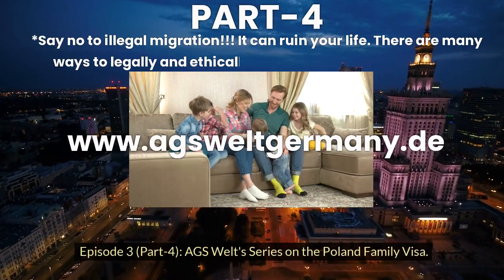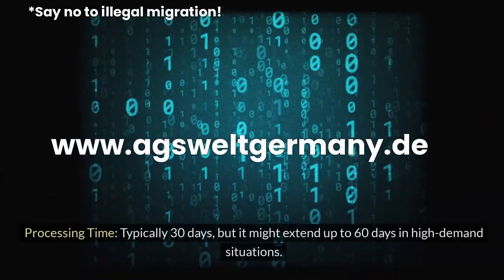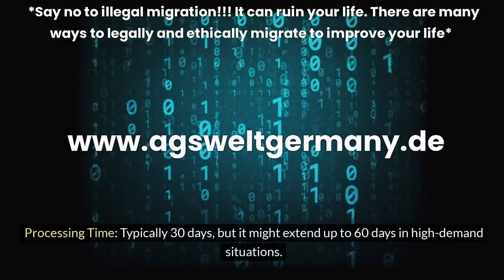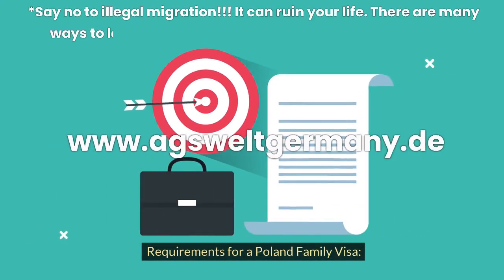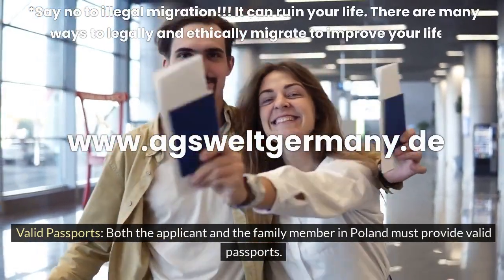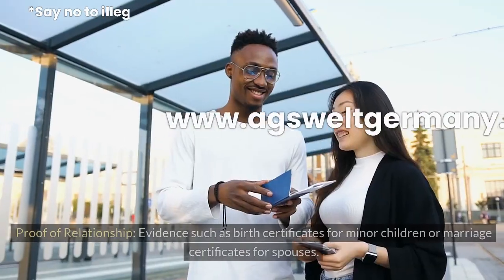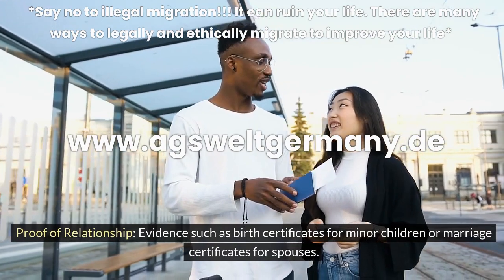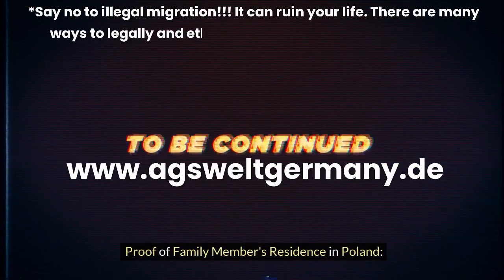Poland Family Visa | Family reunification in Poland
Episode 3 (Part-4): AGS Welt's Series on the Poland Family Visa!